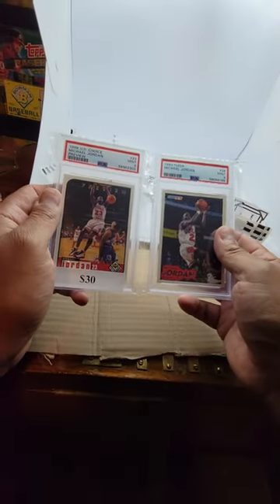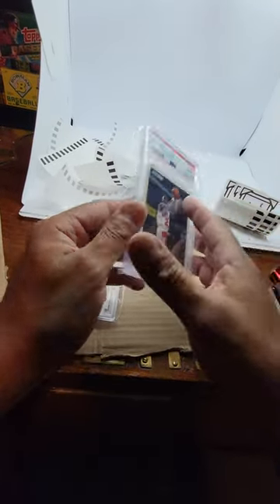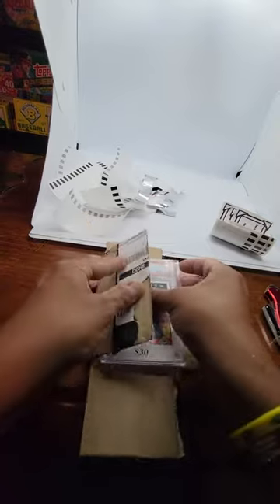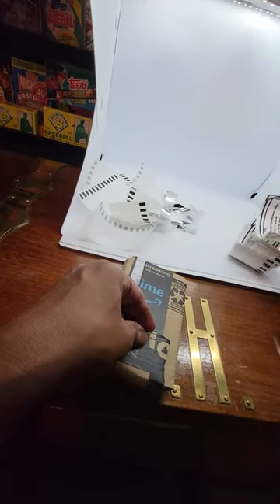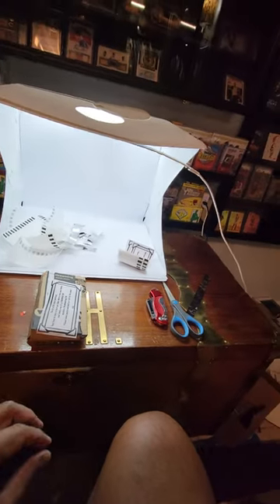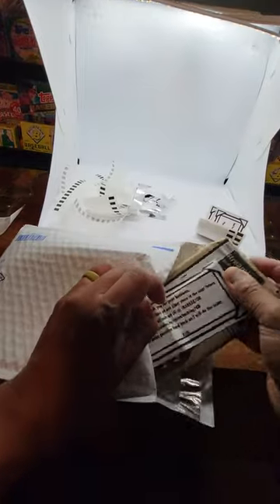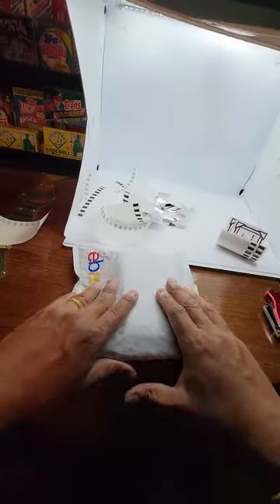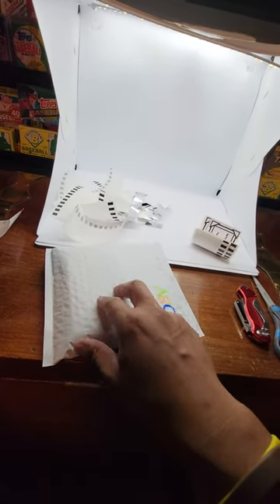1998 UD CHOICE MICHAEL JORDAN #23 PREVIEW HOF CHICAGO BULLS PSA 9 📈🔥🚀(204051222627)